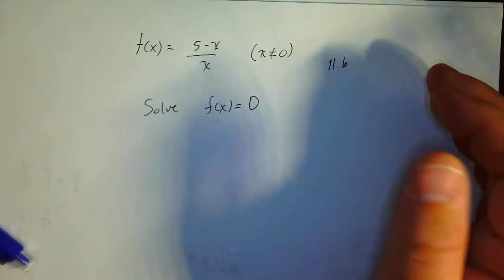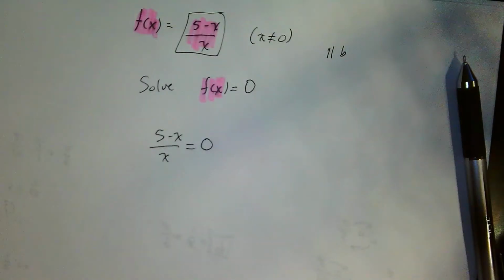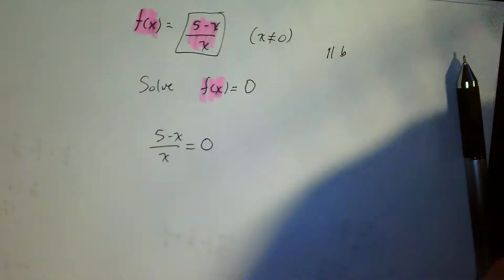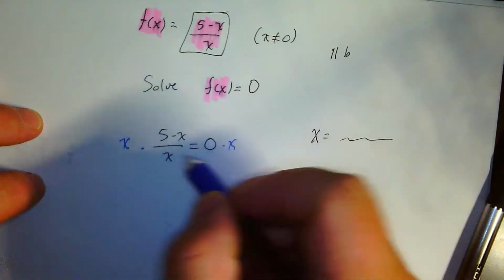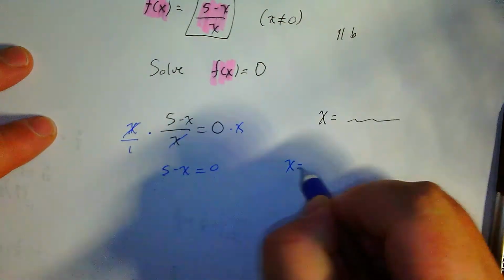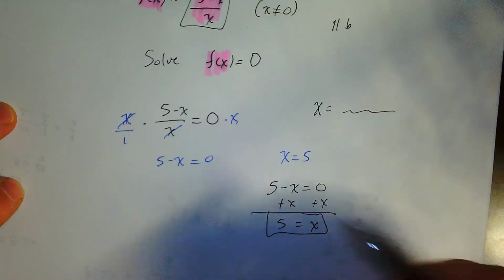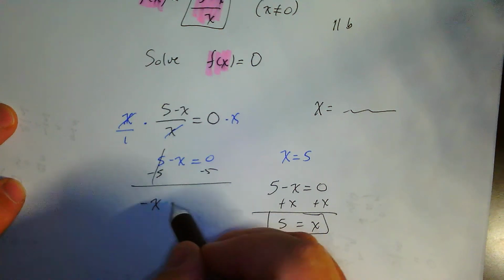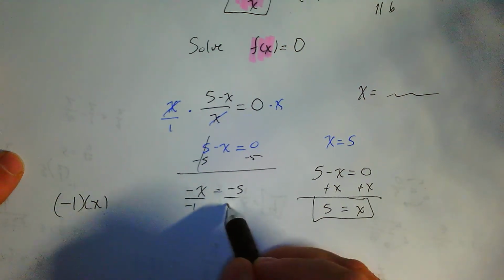Solve f(x) = 0 Example - Functions and Algebra